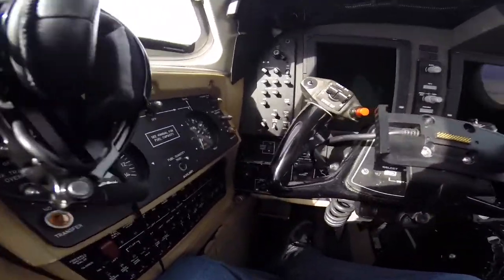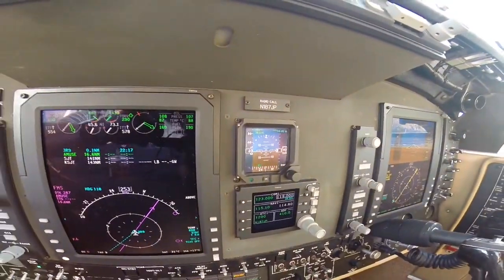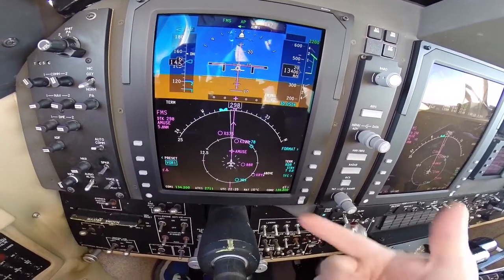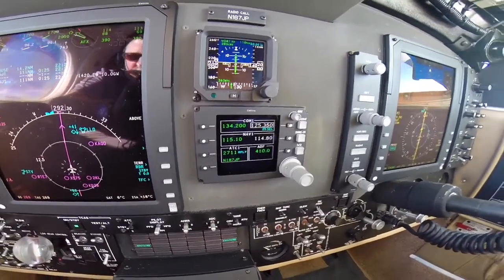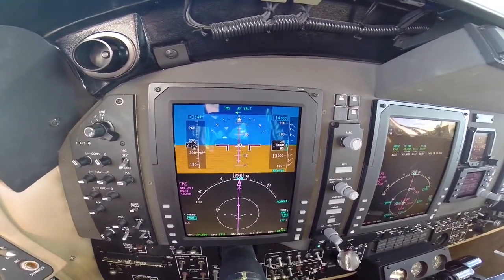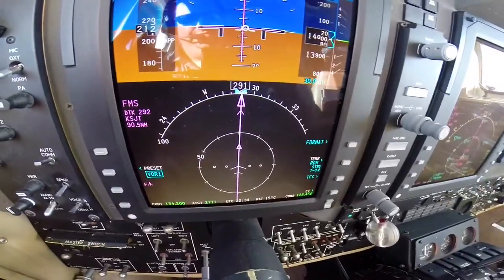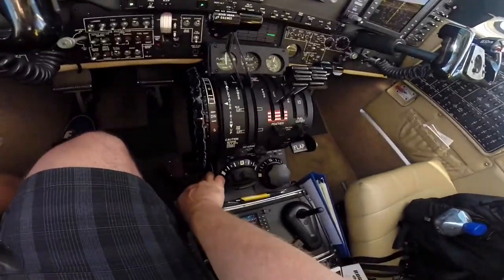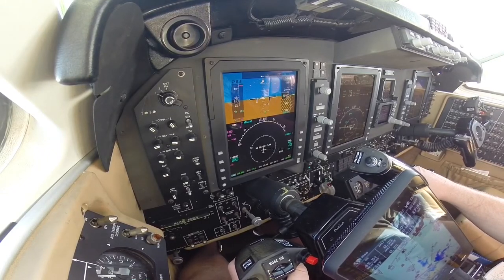Collins Proline King Air 200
I shot this video in 2017 before I left my king air job to fly the 747, but I decided
 to post it anyways as there’s not a lot of proline videos out there and I had the time to edit it. The first part is clearly a different day based on my clothes but it’s because the video didn’t turn out the first time I shot.